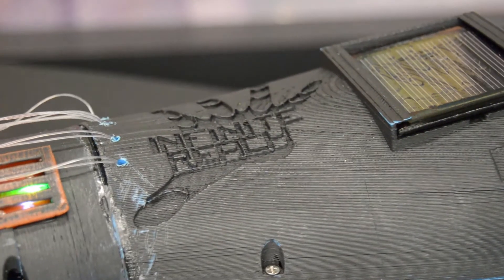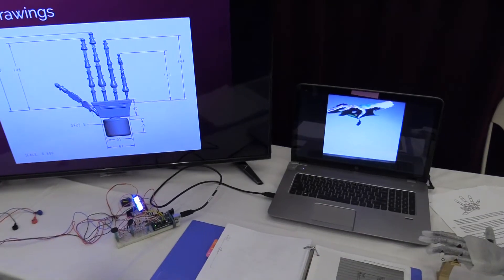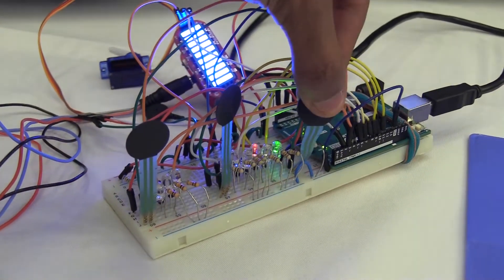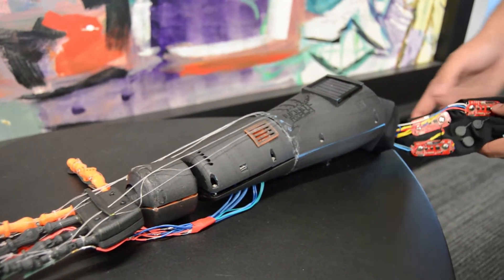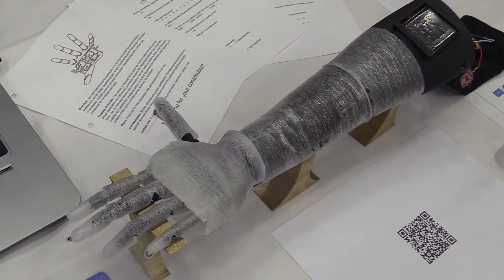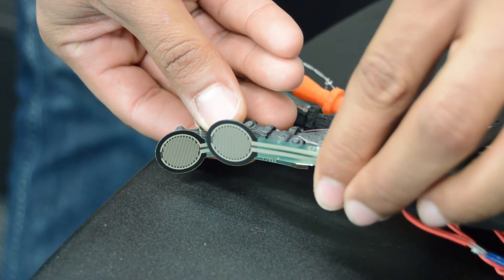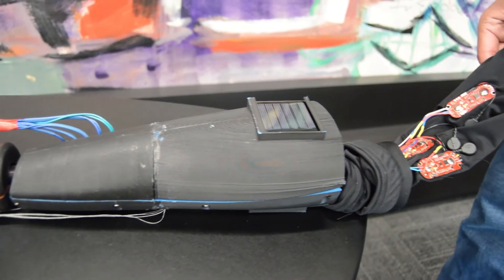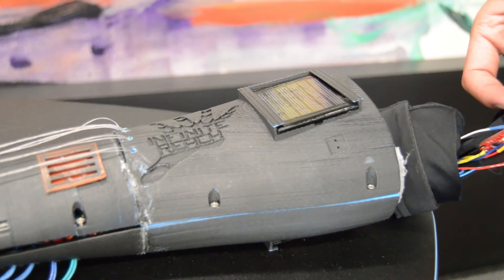3D Printed Prosthetic Mimics Human Arm and Hand Movement